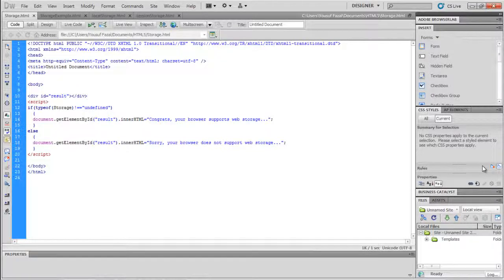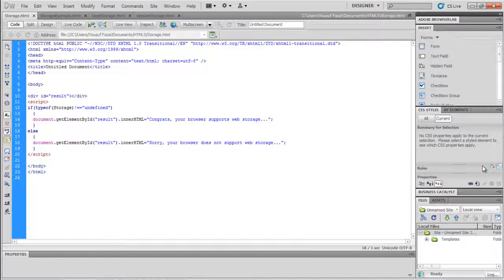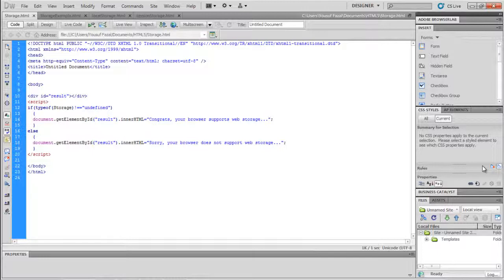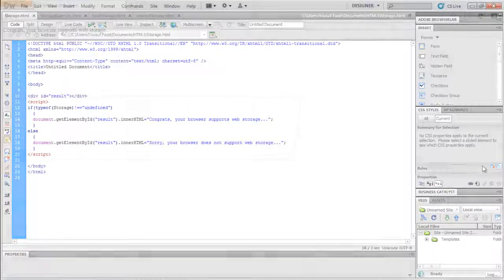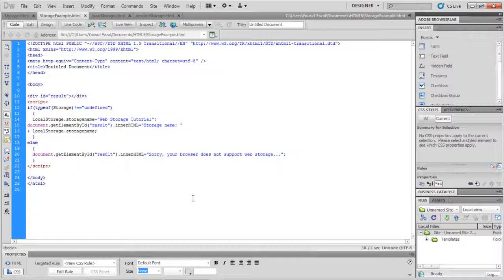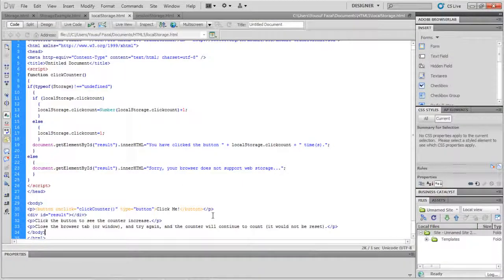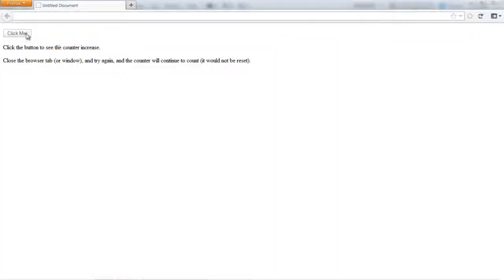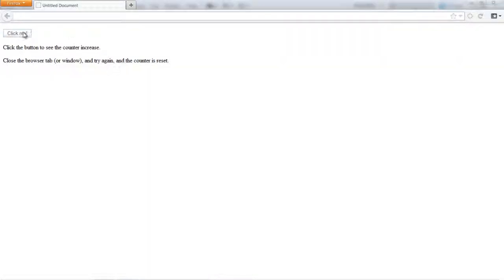Web Storage in HTML5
Follow this step by step tutorial to learn about html5 web storage feature and see different types of web storage sessions.

Web storage is the feature that enables the web pages to store the data in user's browser. Before this feature, it was done through cookies, but after HTML5, this process has been made faster and secure. In this tutorial we will learn html5 webstorage feature.

Step # 1 -- Checking Browser Support

Before using web storage, website should make sure to check whether the browser supports the two functions of HTML5 web storage.

The coding shown in the image below gives the concept of checking whether the web storage feature is supported by the browser or not.

Step #2 - Local Storage

Local storage is the type of the storing in which the data is not removed even after the browsing session has ended.

In the example shown, we actually are creating a local storage key and after that we are retrieving that key and inserting into document.getElementById function.

Step # 3 -- Local Storage in an Example

The code in example is about counting the number of time user has clicked a button.

Step # 4 - Inserting Local Storage inside HTML Body

The image below shows how we will use the code in the body of html page.

Step # 5  - Session Storage Example

Now let's consider the sessionStorage object, which is the same as localStorage except it stores data only for one session.

Step # 6 - Body code of Session Storage

The coding shown in the image will be implemented in the body of html to check session for web storage in html5.

And this was all about web storage in html5.